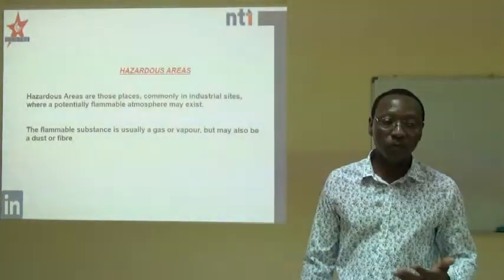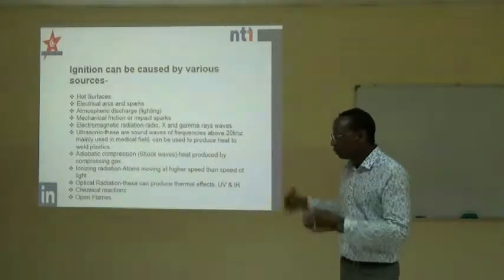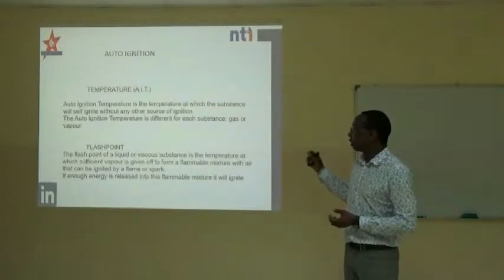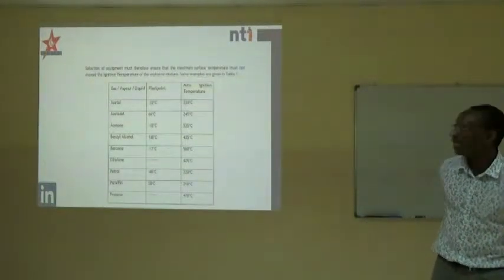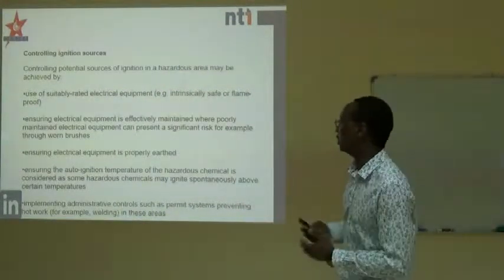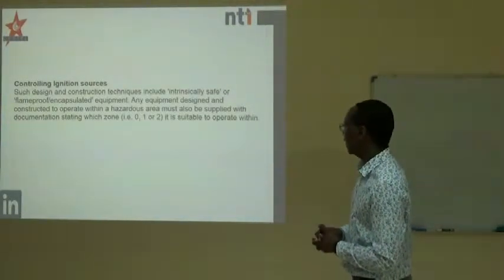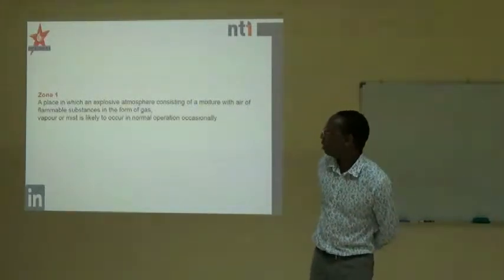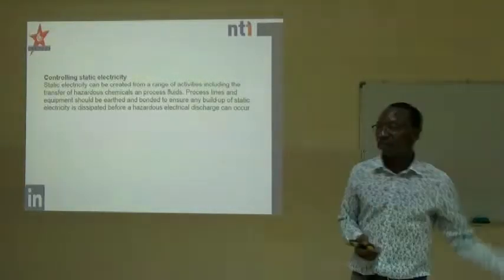Working in Hazardous areas by Stanley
Working in Hazardous areas by Stanley Kateguru